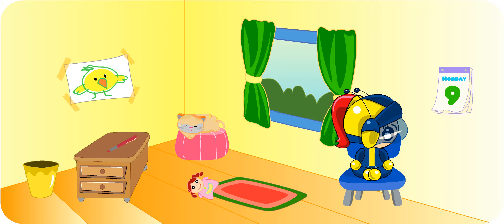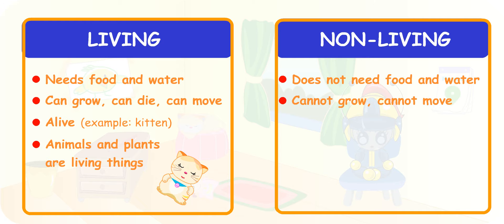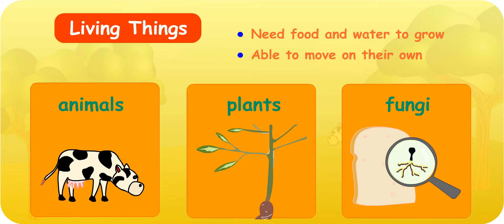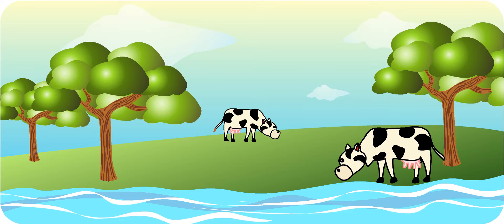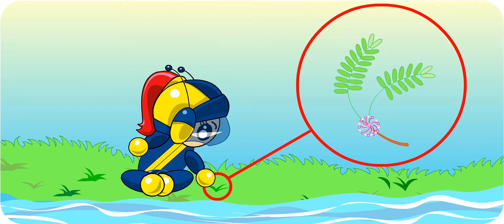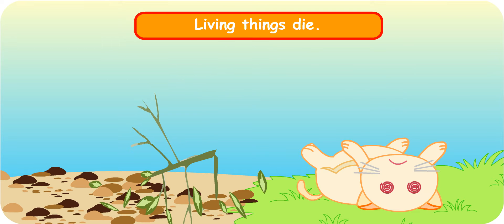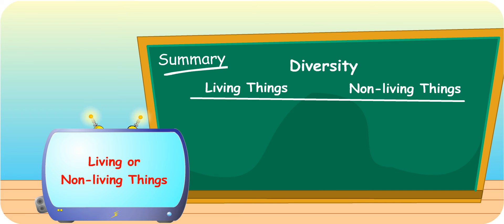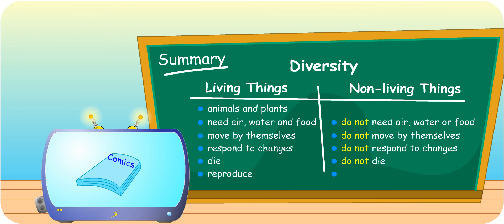P3 Sci Chp 1 Diversity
This lesson teaches you about diversity. Listen attentively as you watch the video.